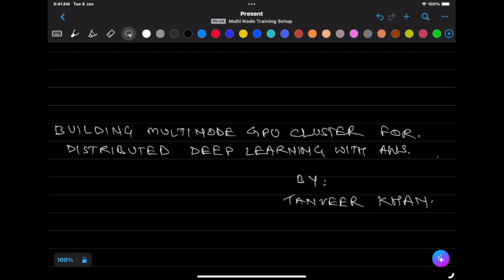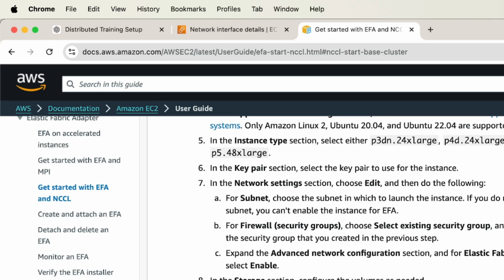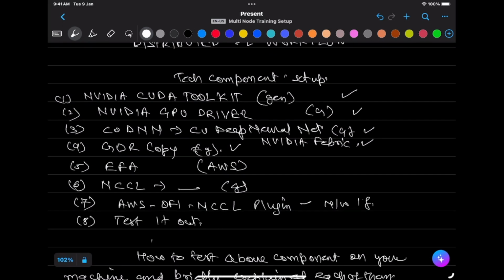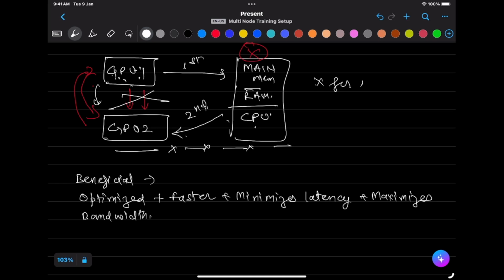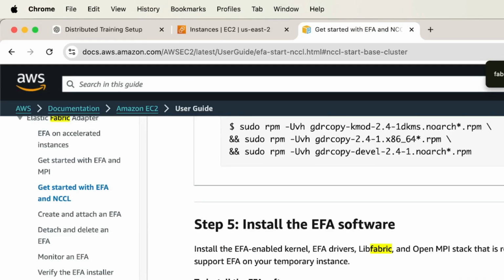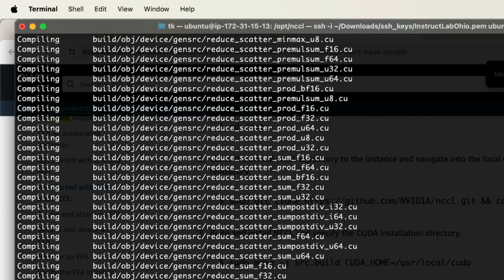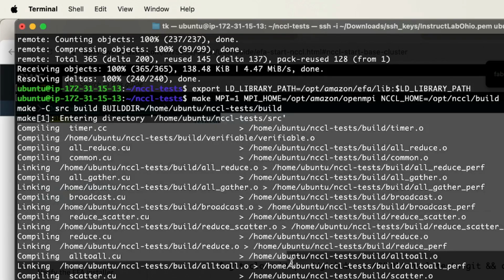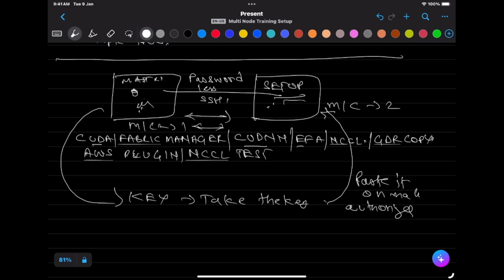Setting Up Multi Node - Multi GPU Cluster For Distributed Deep Learning on AWS !!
This is a tutorial/working session to show the process to build a multi node and multi gpu cluster for running distributed deep learning workloads. This video not only covers the steps but explain briefly technology involved in that step. This will give an highlight about the underlying tech stuff in multi node multi gpu setups.

Link to tutorial on AWS but we did it with a different approach.